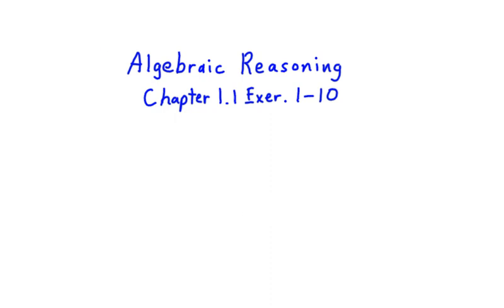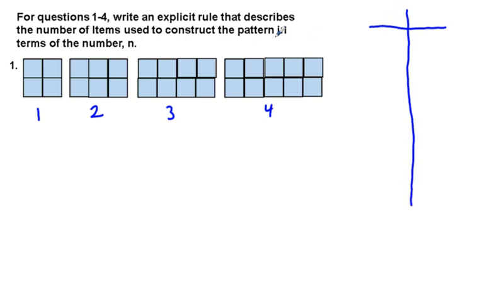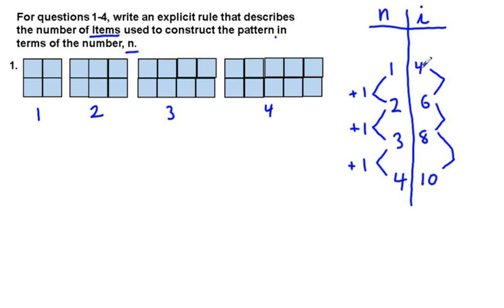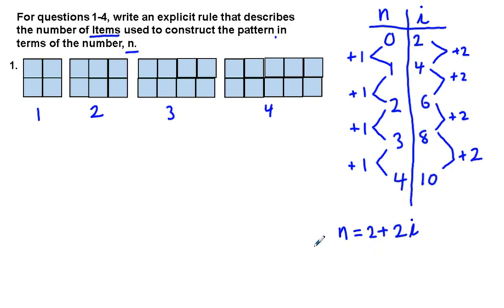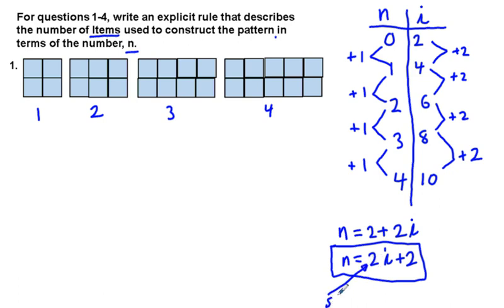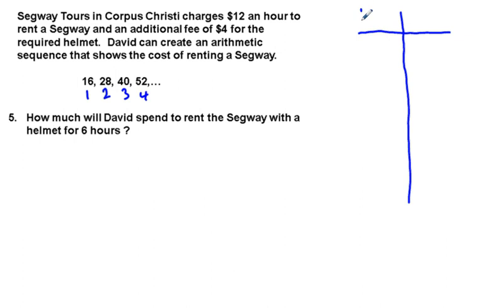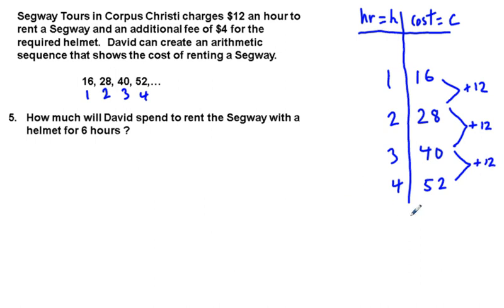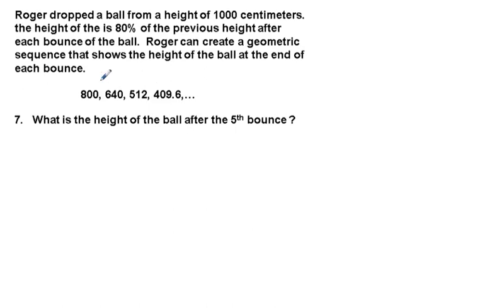Algebraic Reasoning Chapter 1.1 Exercises 1-10, Arithmetic and Geometric Sequences